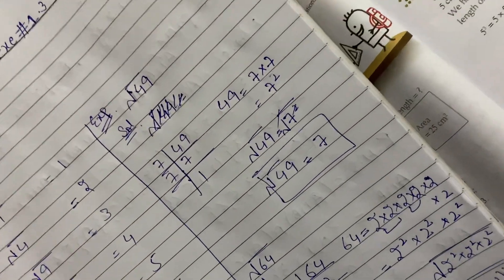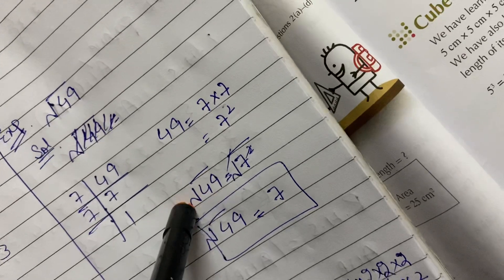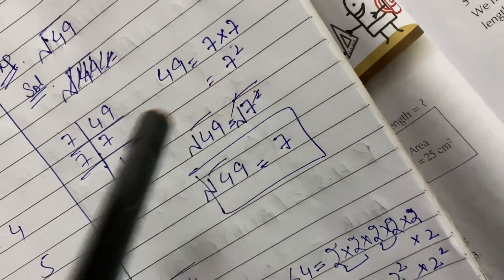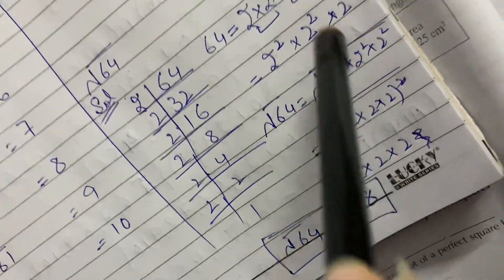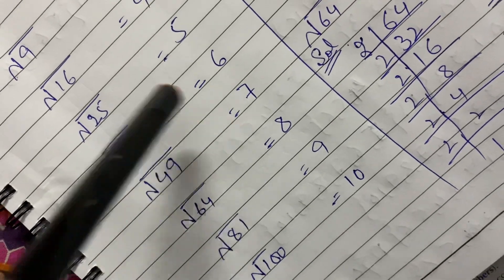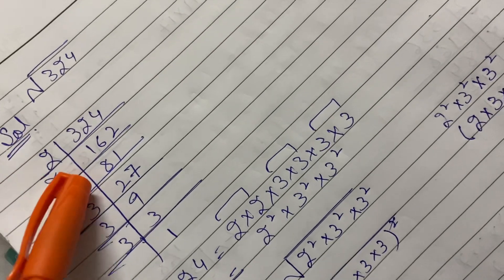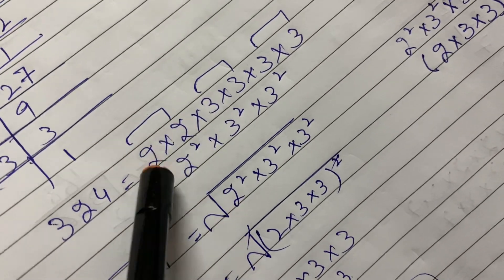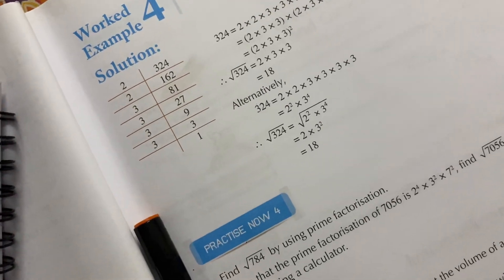Grade 6 Maths part 2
1st session